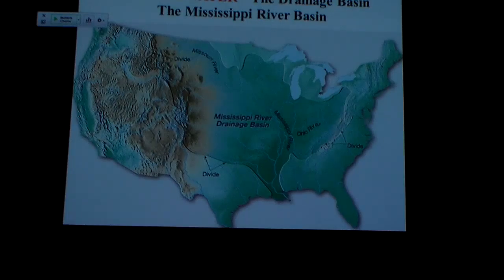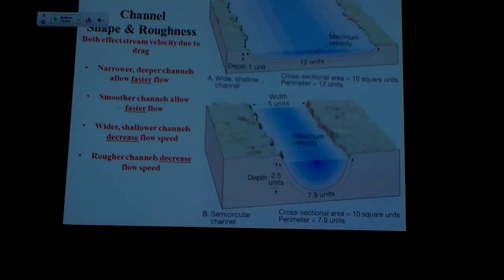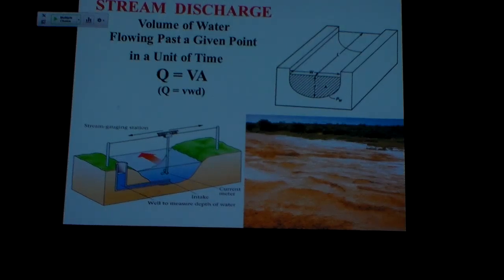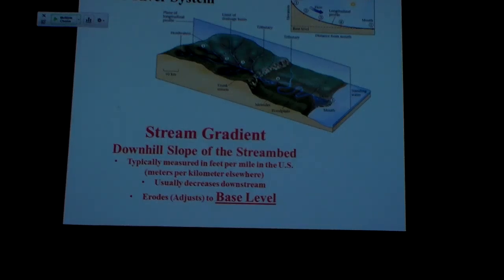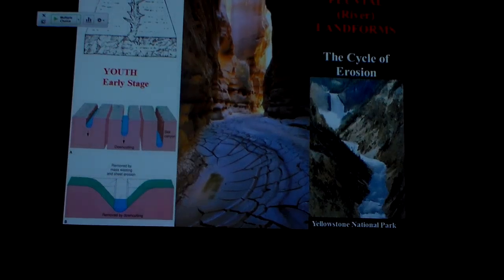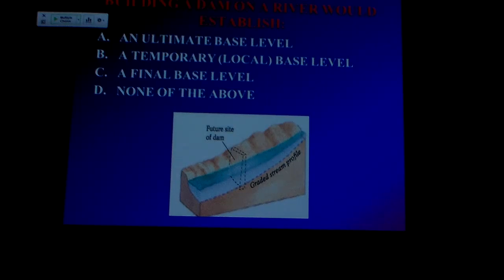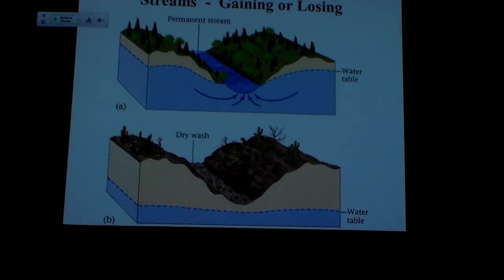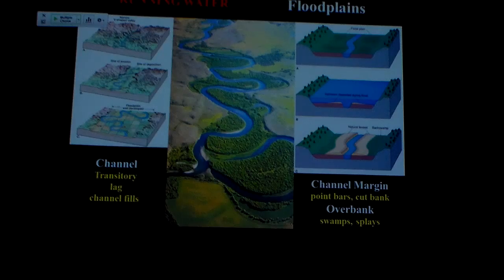GEOS1000 Lecture 19b